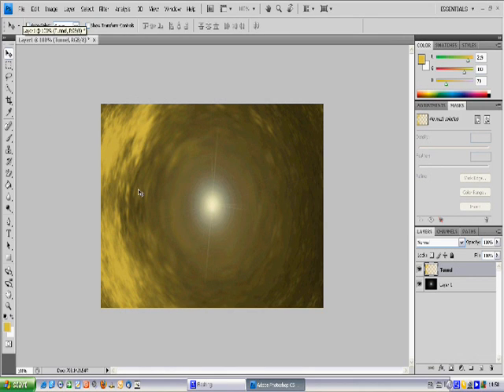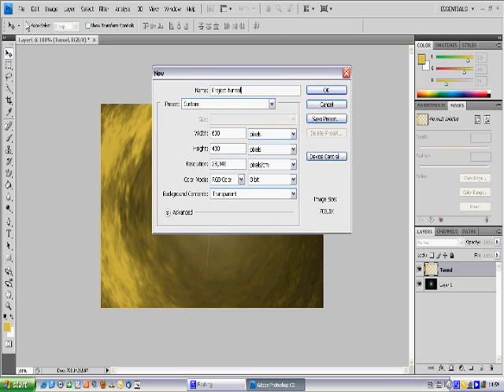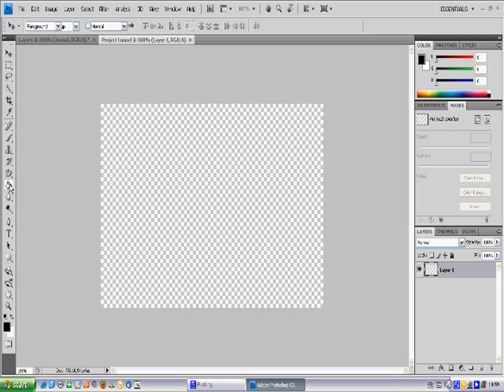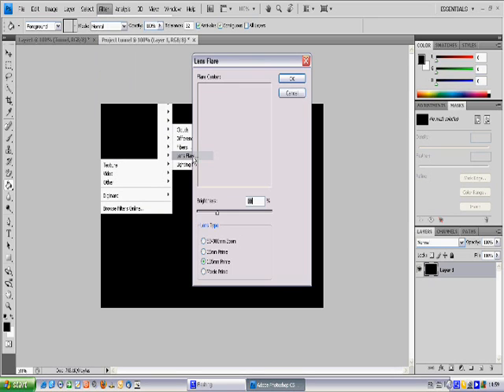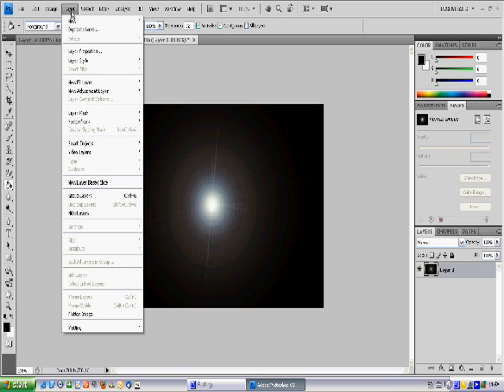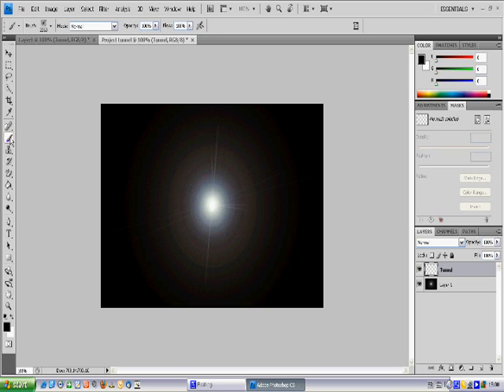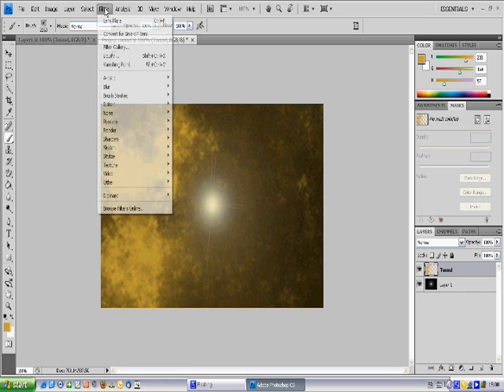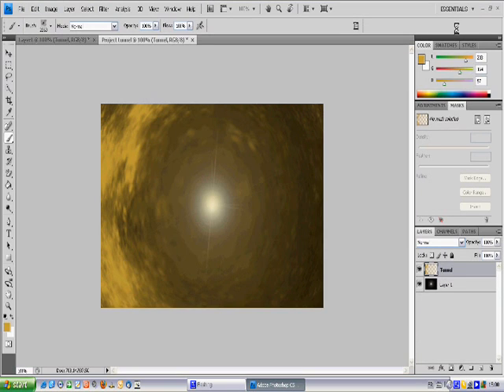Photoshop tutorial - Light at the end of the tunnel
Photoshop CS4 tutorial. How to create a light at the end of the tunnel